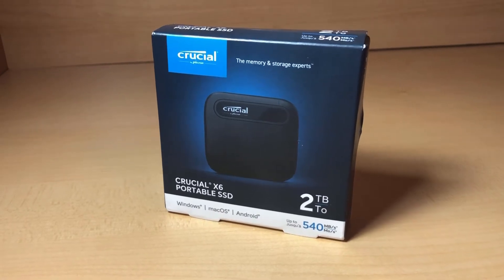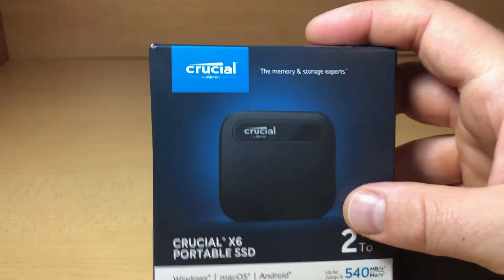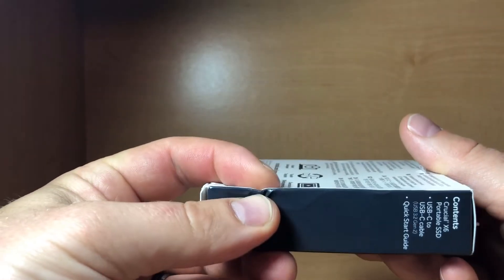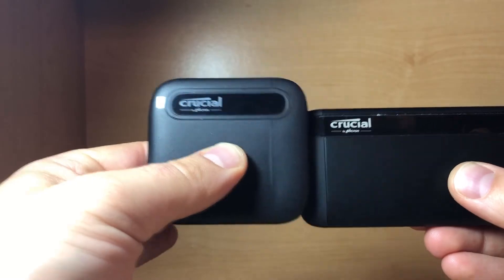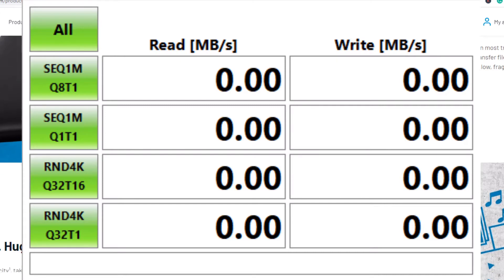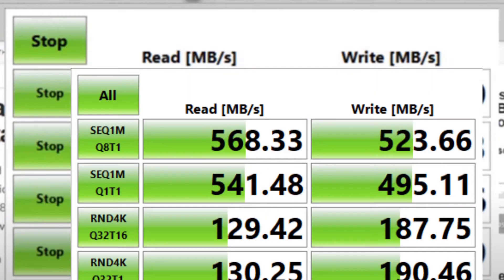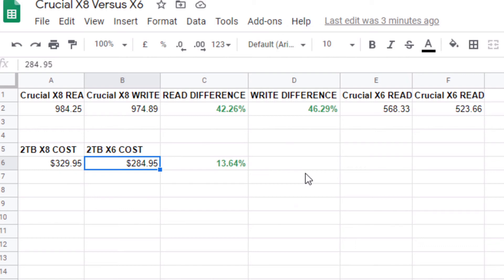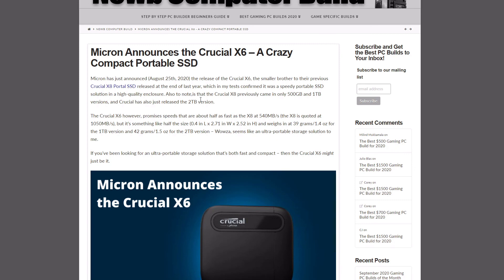The Crucial X6 Portable SSD Review and Benchmark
Hey, storage enthusiasts! Welcome the Crucial X6 Portable SSD to the Portable SSD family over at Crucial. Here's my unboxing, review, and benchmark of the drive-in case you are interested in some expandable storage.

The Crucial X6 is the 'little brother' to the Crucial X8 released last year, that provides blazing-fast read/write speeds in a compact form factor - but just how fast and how does it compare to its older brother?

👉Purchase the Crucial X6 2TB
👉Purchase the Crucial X6 1TB